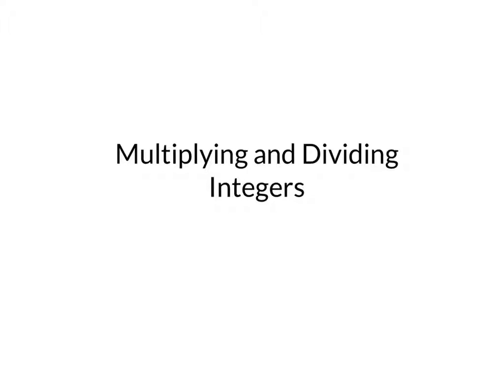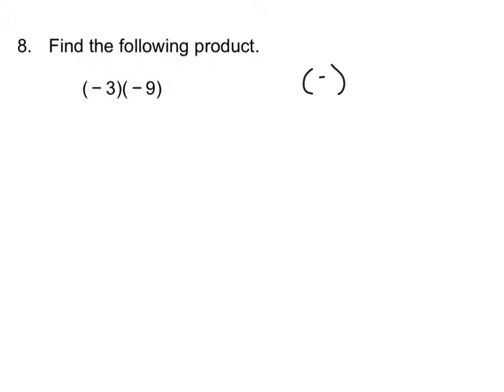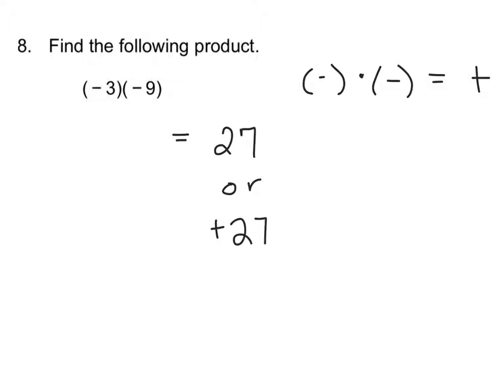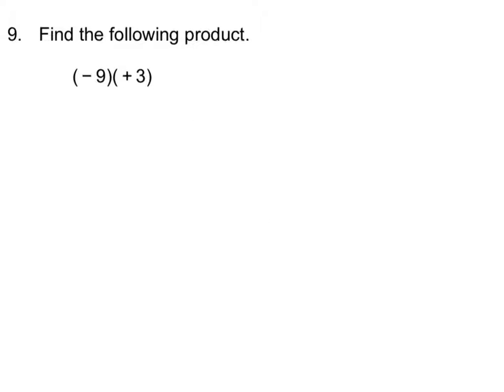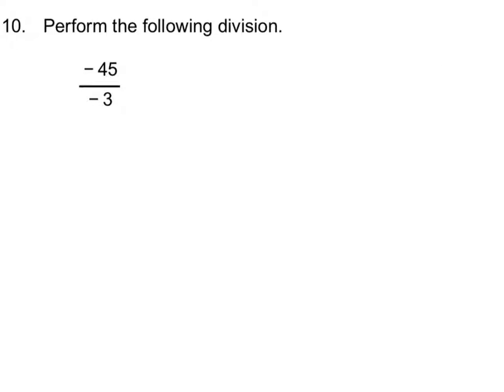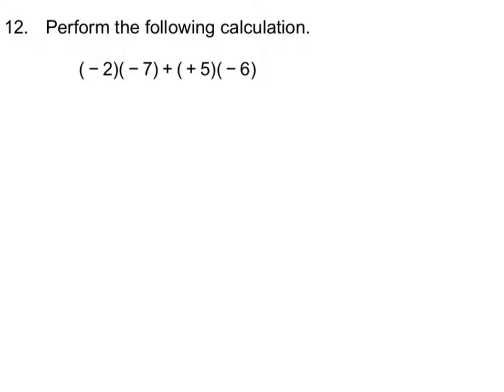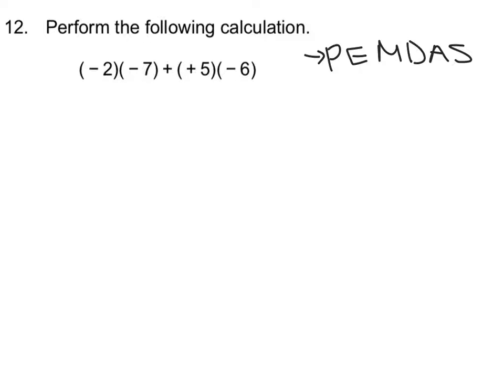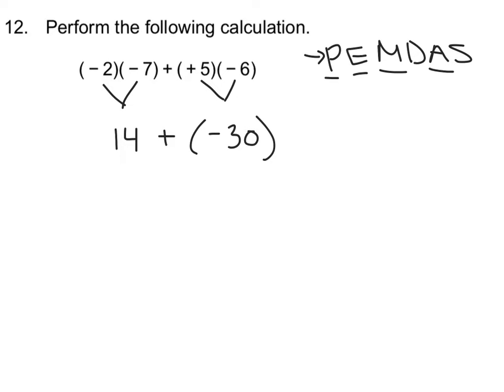1301 V4U1 Multiplying and Dividing Integers Q8-12